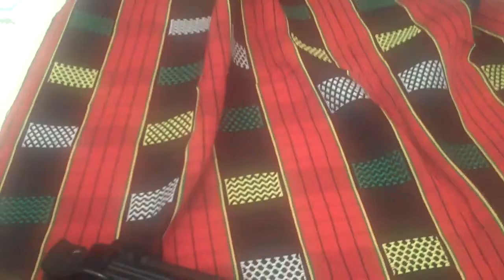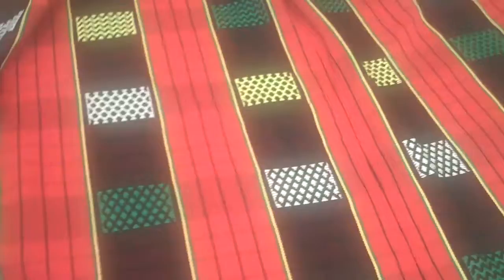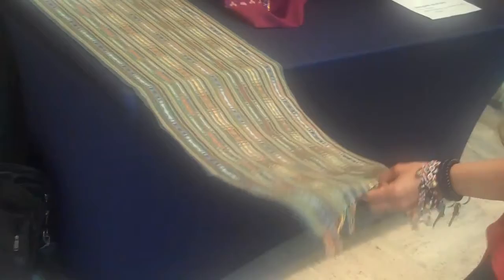Asian Art Museuum Phillipine Historical Month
The docent Balone demonstrates fashion and fabrics from South and North Pinoy tribes.